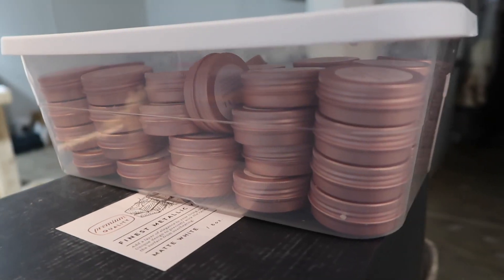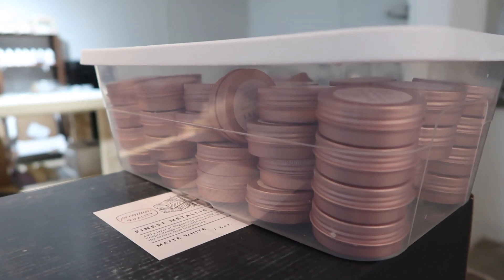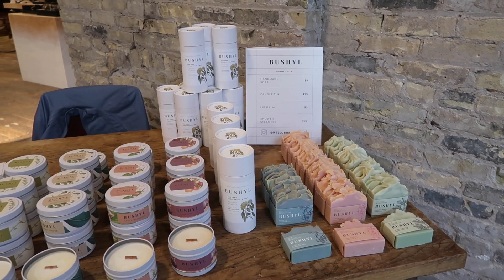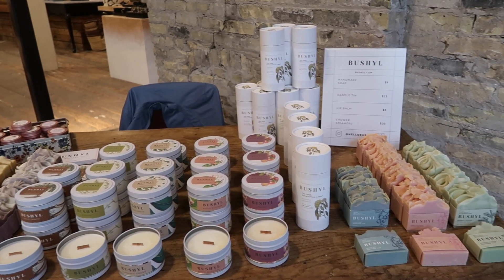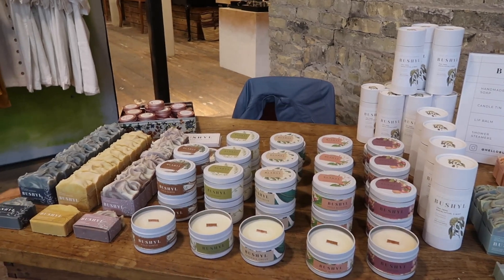ANTHROPOLOGIE POP UP | In-Store Pop-Up | Milwaukee Small Business | Handmade Soap & Candles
Here's a behind the scenes of my first in-store pop up for a big brand like Anthropologie! I had a great time and such a great experience working with everyone at the Third Ward Anthropologie in Milwaukee. In this video I share how I booked this event, how I decided what to bring, what setup was like and the pros and cons of the event itself, along with what I made.

Instagram & TikTok: @hellobushyl